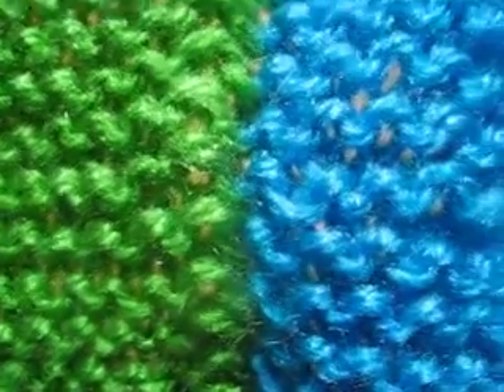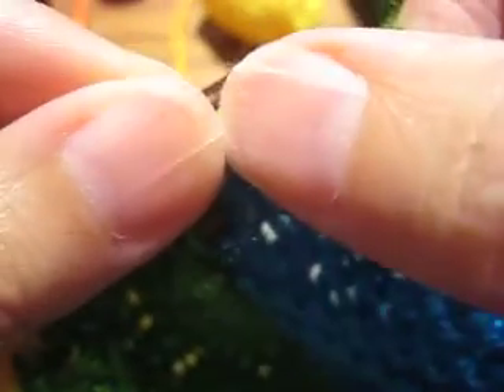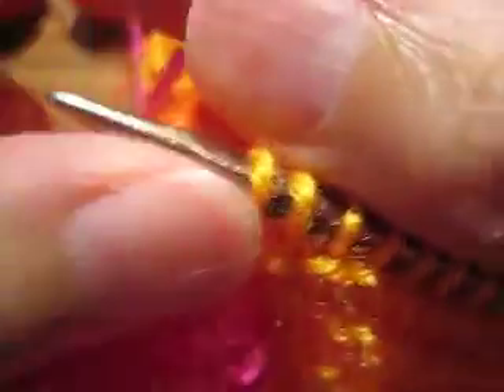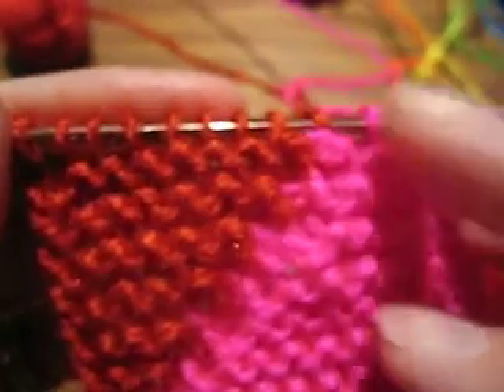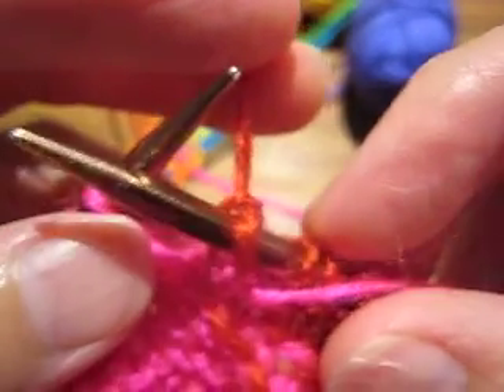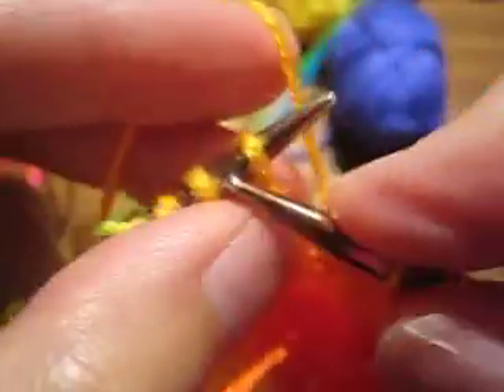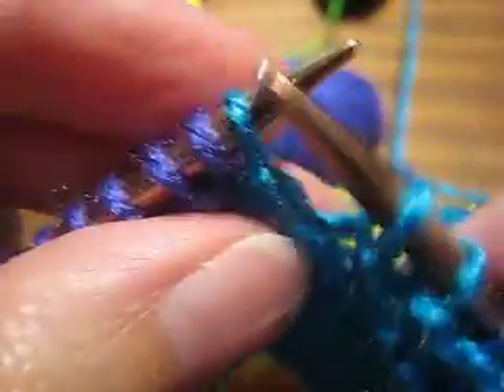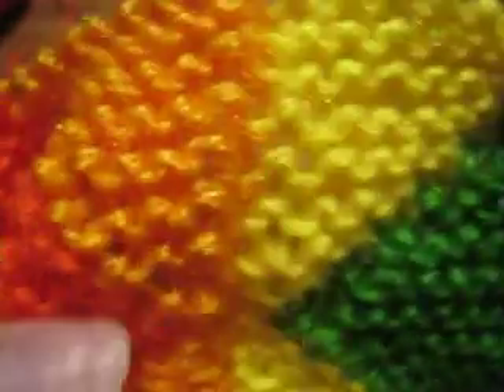Untangled Garter Stitch Intarsia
Demonstration of how to work intarsia in garter stitch. Swatch has 8 colors. Shows right-side and wrong-side twists with yarn carried in right hand or left hand (English or Continental). Tutorial shows how to manage yarns so they are all untangled at the beginning of every right-side row. Note that the untangling only works if the colors remain in the same sequence from row to row.
On RS: new color goes to the right, old to the left.
On WS: new color goes to the right,
old yarn comes forward between needles,
new yarn goes back between needles into position for knitting.